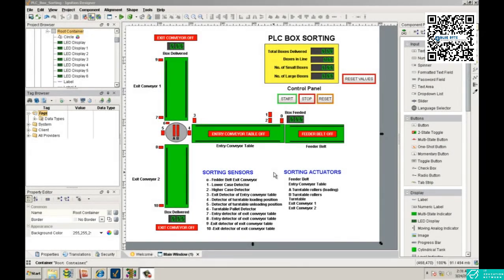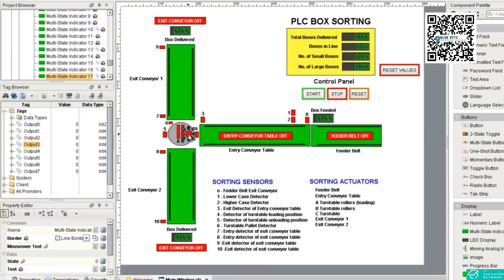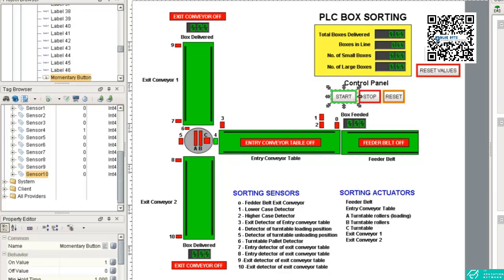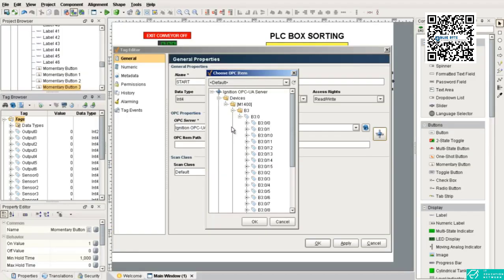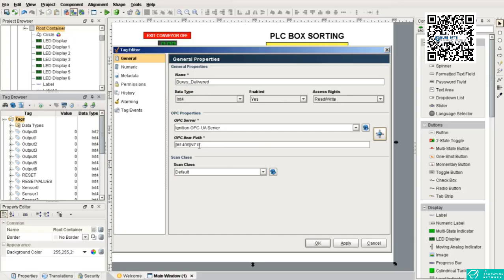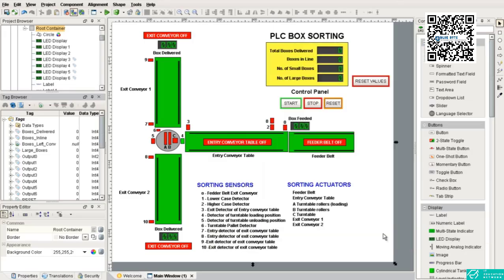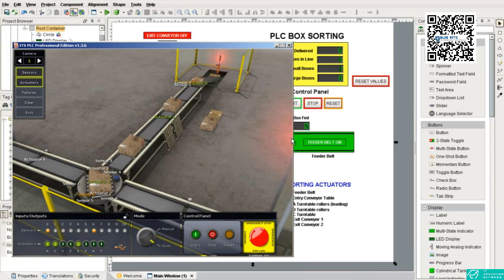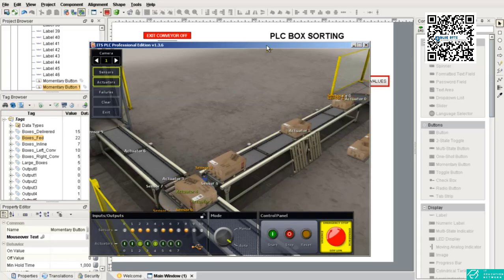Scada Tutorial For Beginners - 019 - PLC Box Sorting - Part 2- Creating and Linking Tags